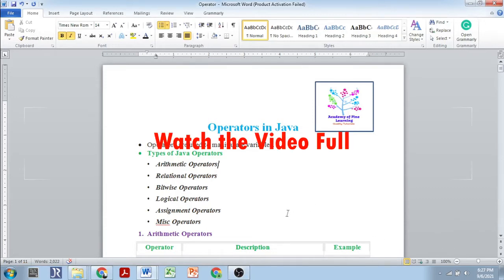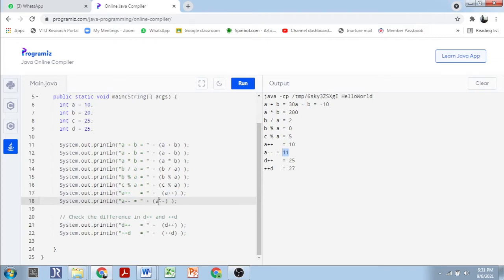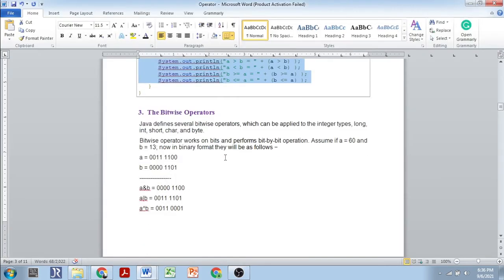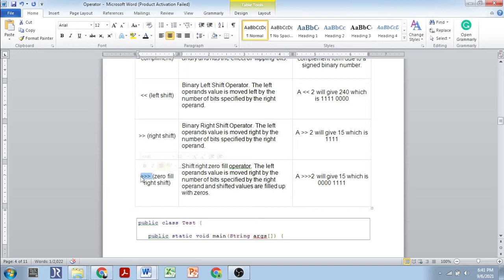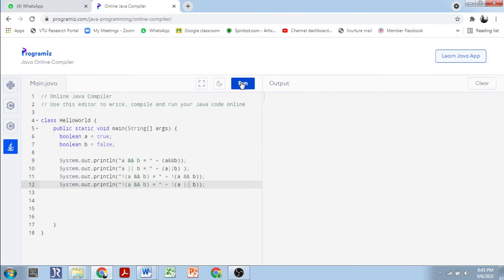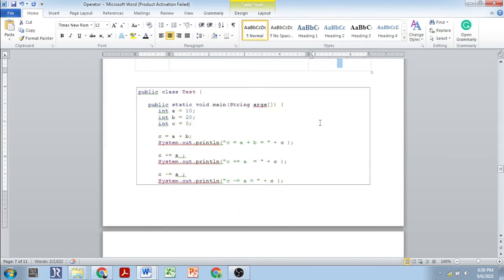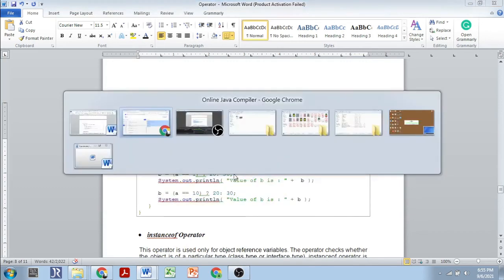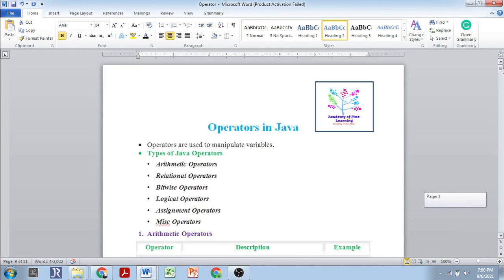Operators in Java with practical examples | All about Java Operators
Operator in Java is a symbol that is used to perform operations. For example: +, -, *, / etc.

There are many types of operators in Java which are given below:

Unary Operator,
Arithmetic Operator,
Shift Operator,
Relational Operator,
Bitwise Operator,
Logical Operator,
Ternary Operator and
Assignment Operator.